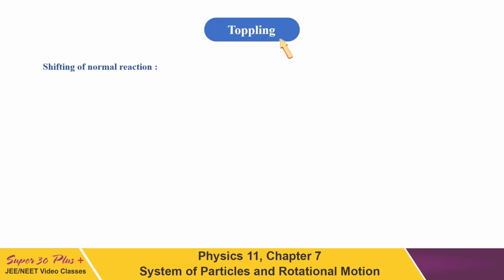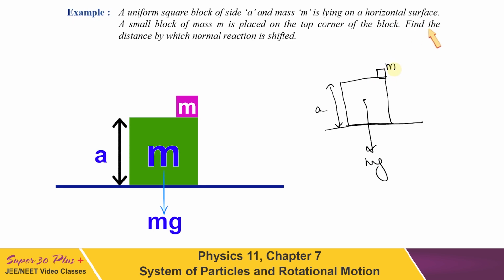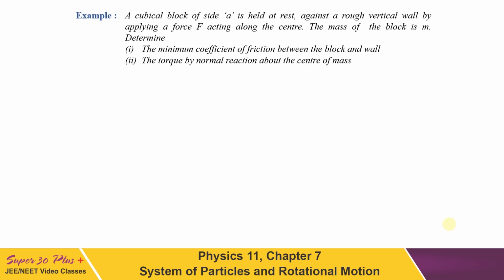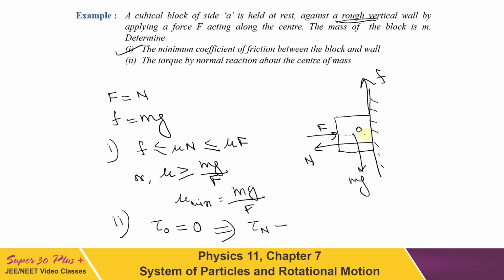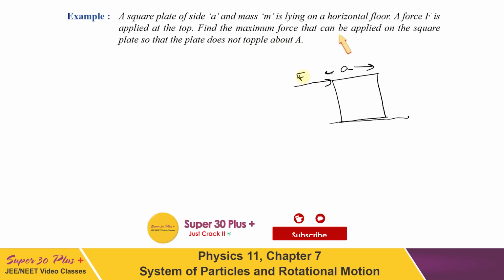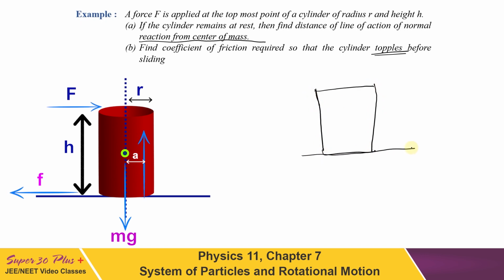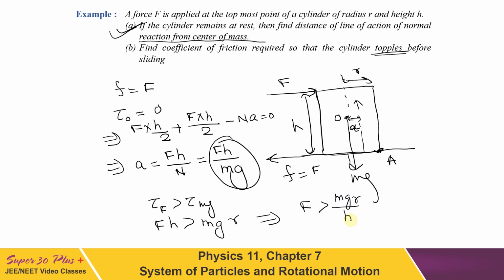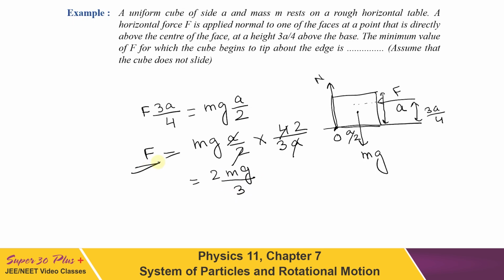Physics Class-11 | Chapter 7 System of Particles and Rotational Motion Part-7 | Toppling | JEE/NEET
Welcome to Super 30 Plus! 📚 In this session of Physics Class-11, Chapter-7: System of Particles and Rotational Motion (Part-7), we will discuss Toppling, a crucial concept for JEE & NEET preparation.

‼️➖ 𝐏𝐋𝐀𝐘𝐋𝐈𝐒𝐓'𝐒 𝐋𝐈𝐍𝐊 ➖‼️